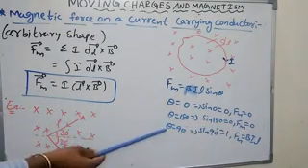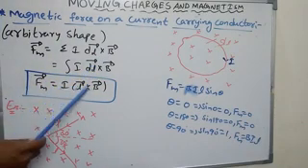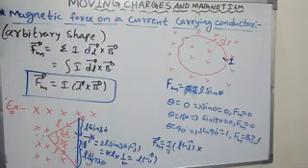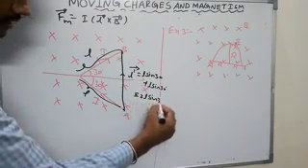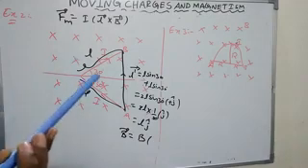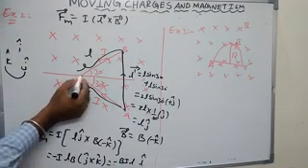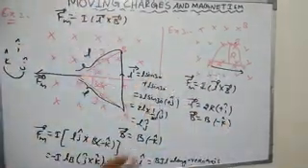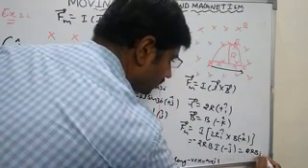Physics-Moving charges and magnetism part 7 by GRR